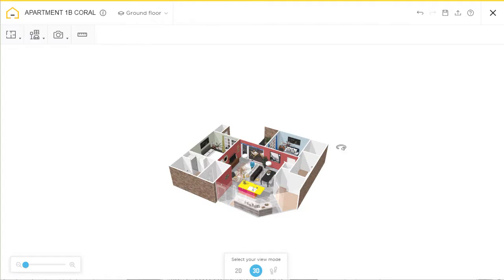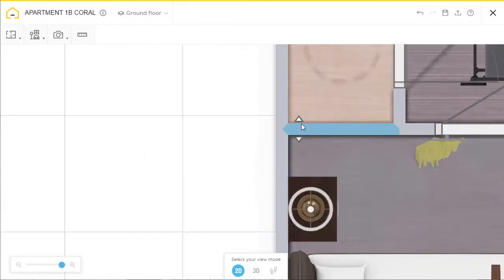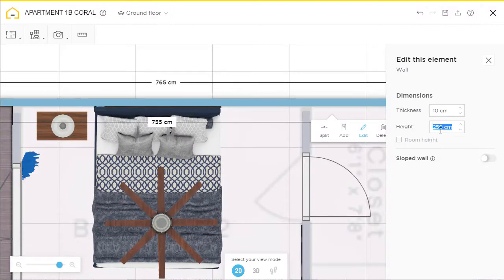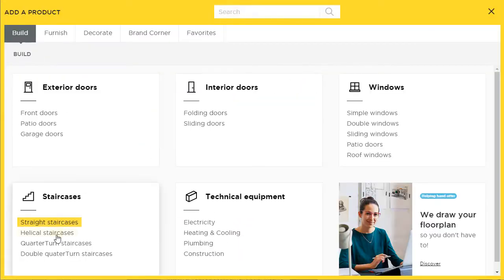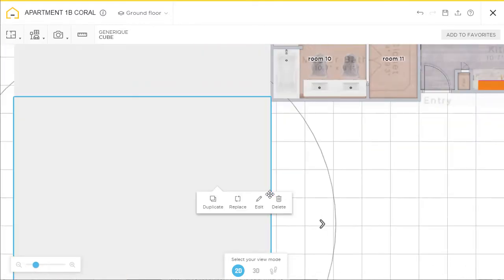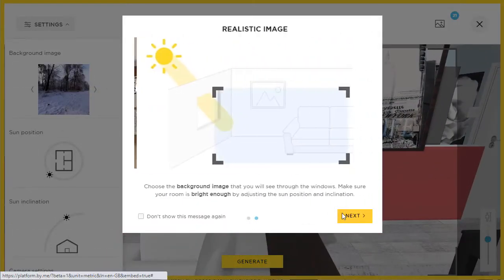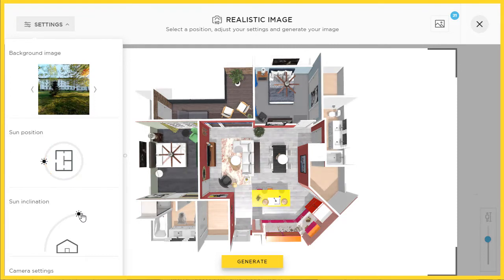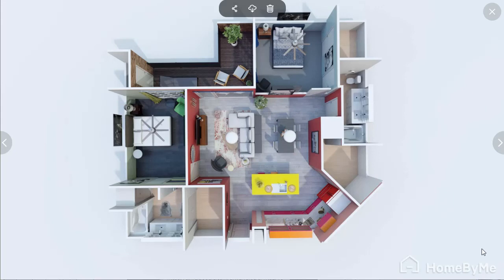Workflow Tutorial: How to take a top down render in HD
In this video, I demonstrate my workflow for taking a top down render of your project.